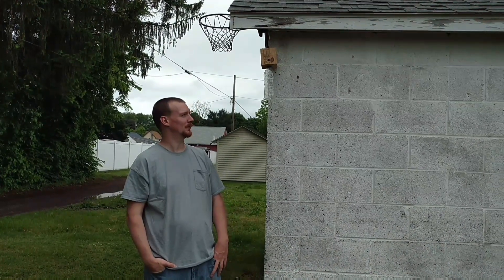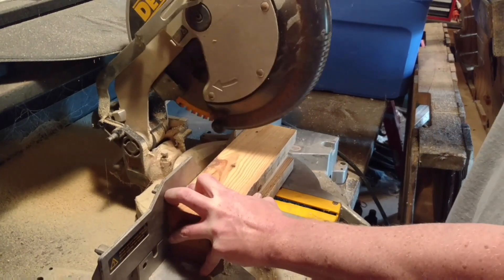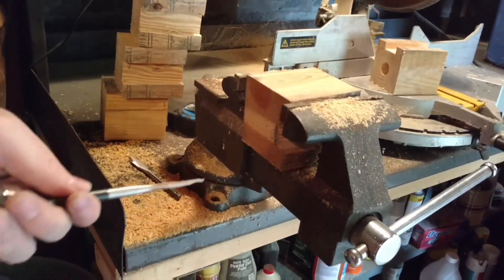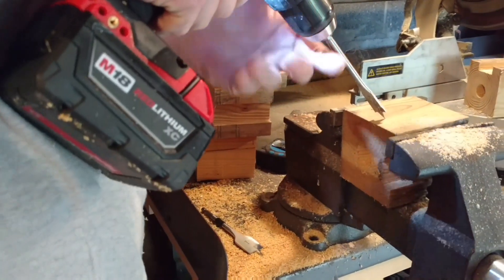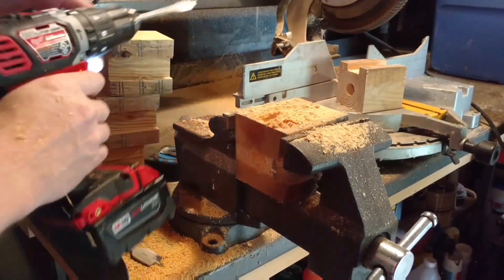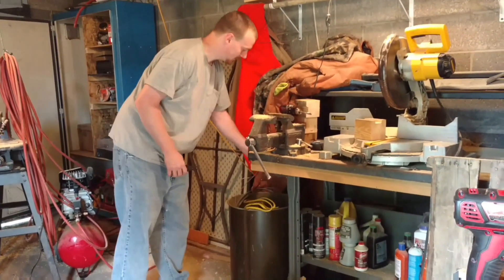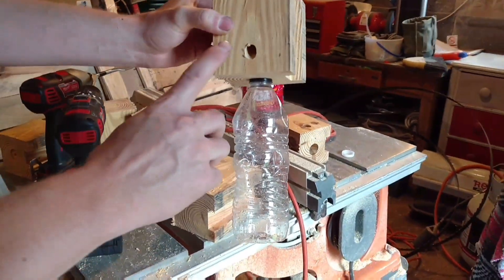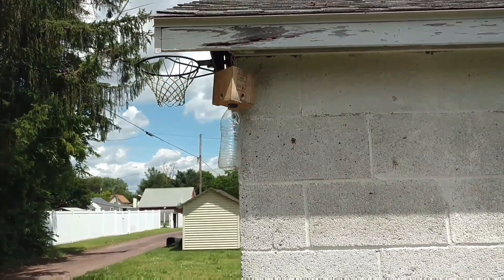Bee trap from scrap wood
In this video I explain how I build carpenter bee traps to stop the bees from eating away the wood around my sawmill and garage. Very easy to build with any piece of scrap wood.